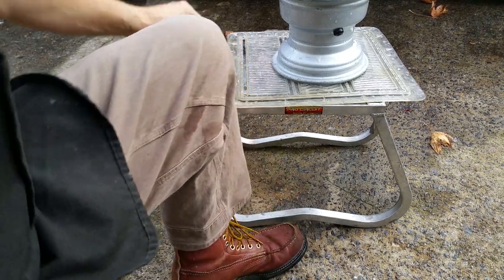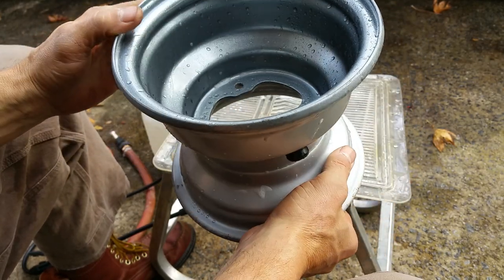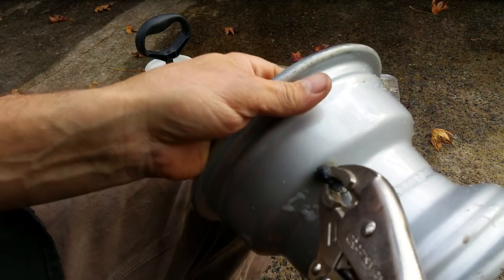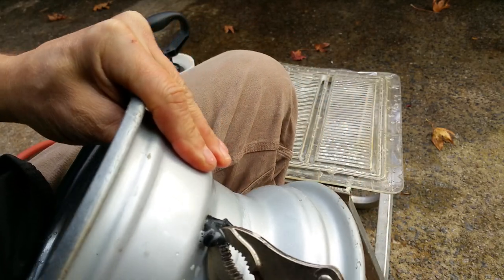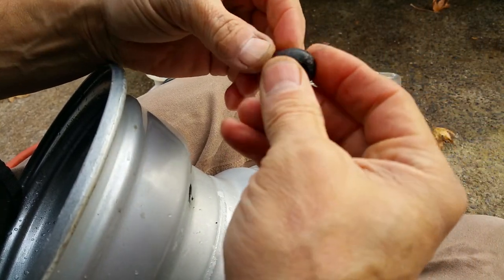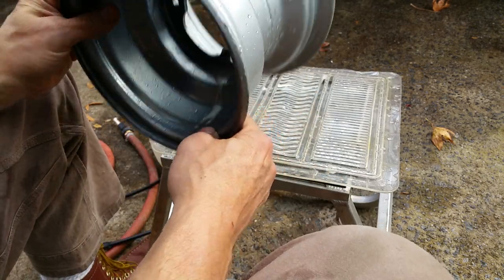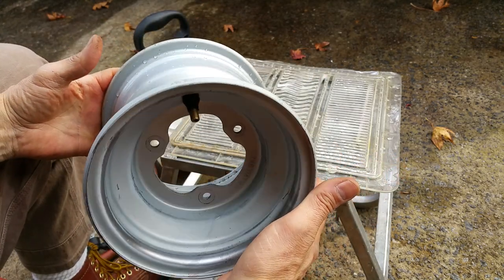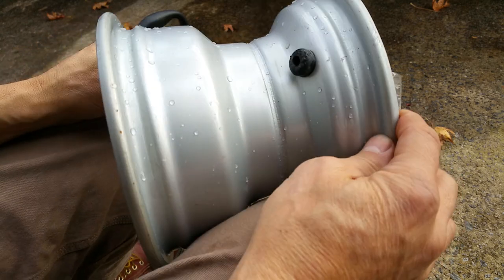How to remove valve stem for tubeless atv or car truck tire wheel rim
Please Donate to support the effort, or if you benefited from our effort